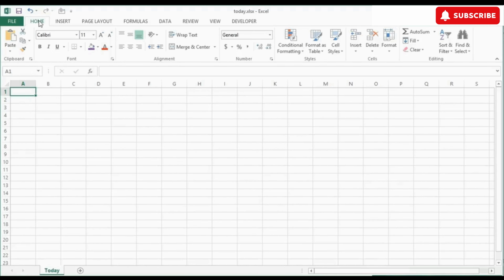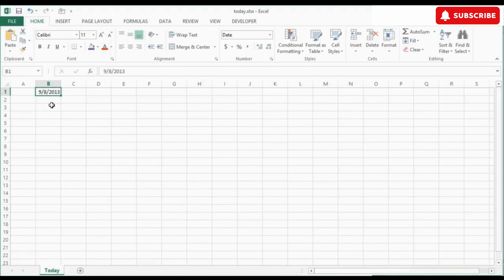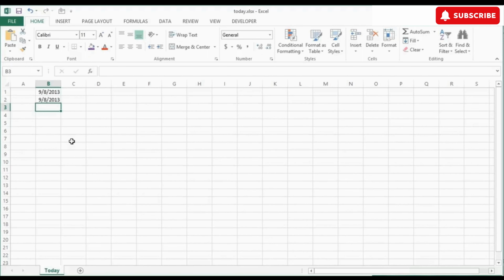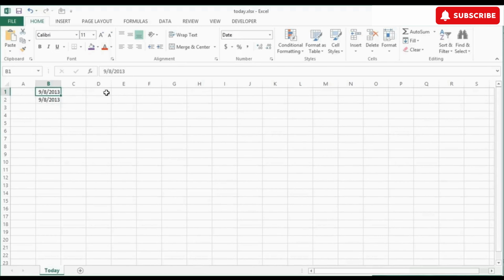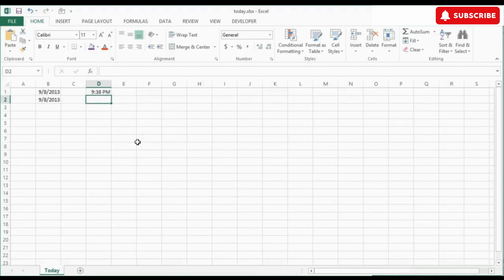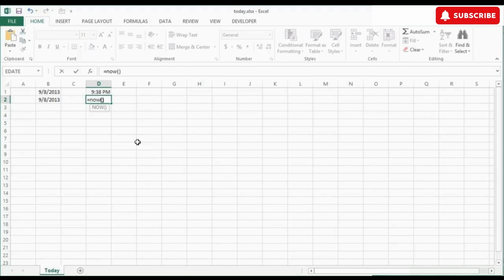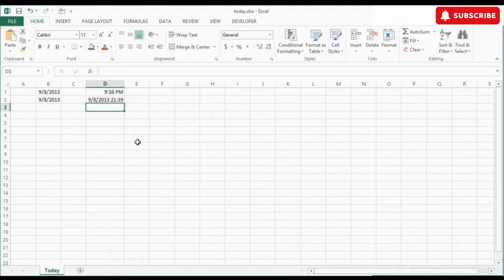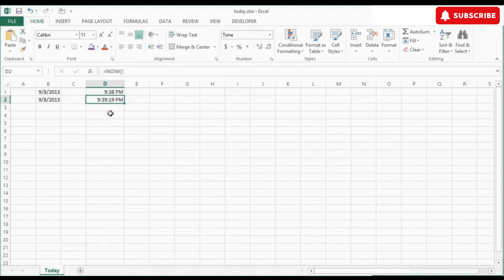Microsoft Excel: Inserting The Date And Time As Static Or Dynamic